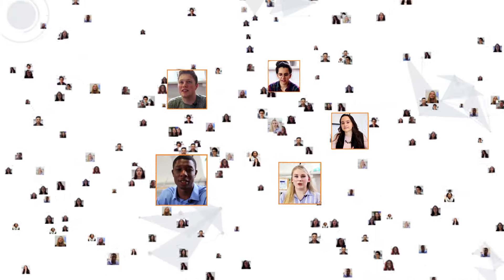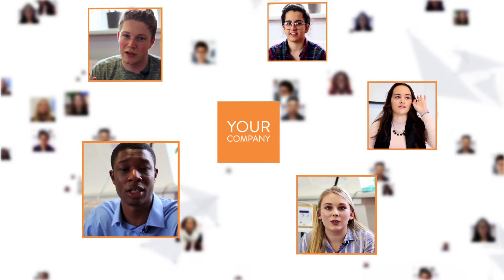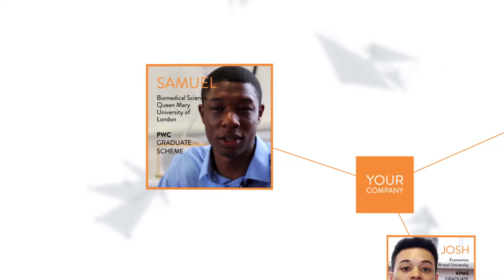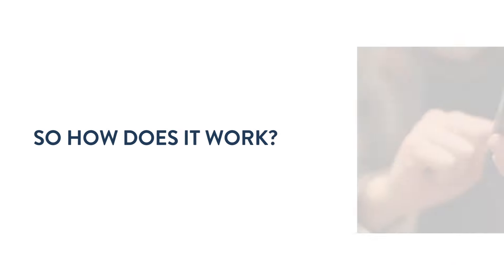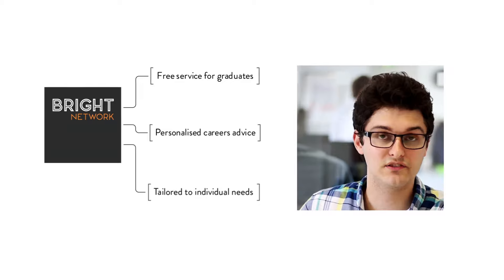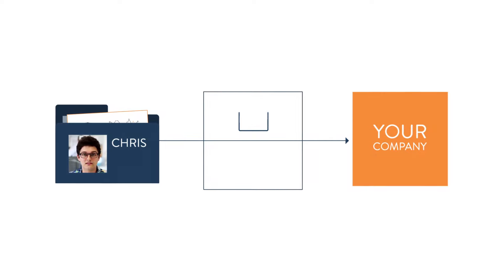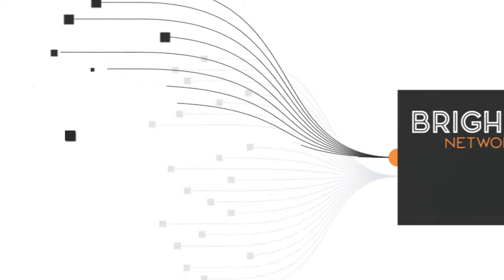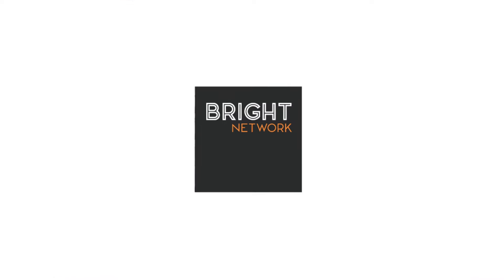How Bright Network connects businesses to graduate talent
Bright Network connects the brightest graduates in the UK with the best graduate employers from a broad range of sectors. After 4 years, we've grown to 120,000+ members and have 10,000+ hires at our partner companies.